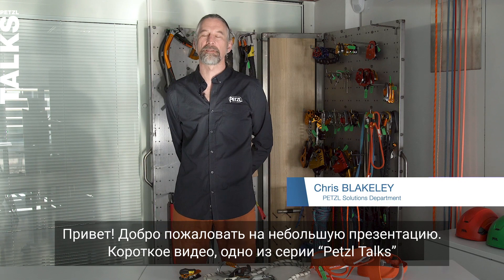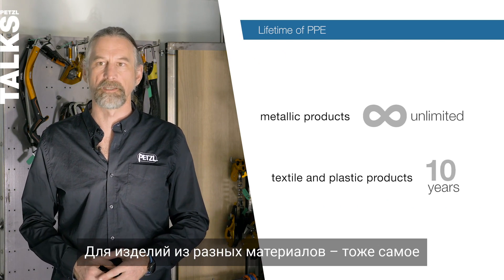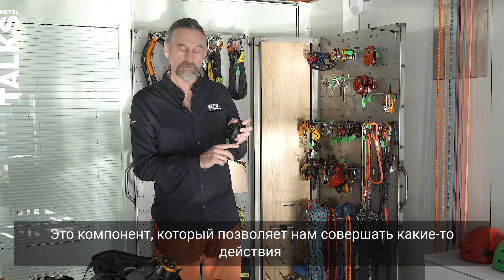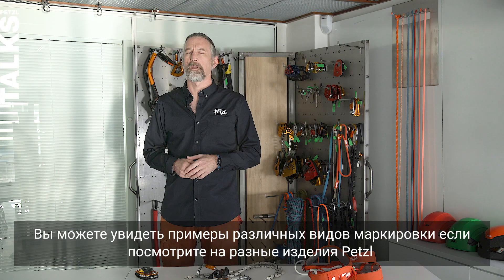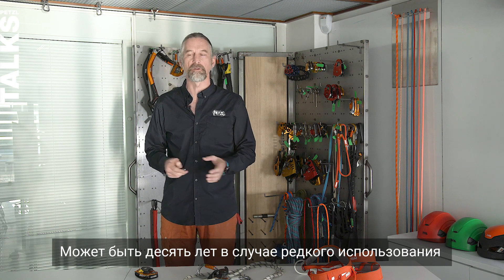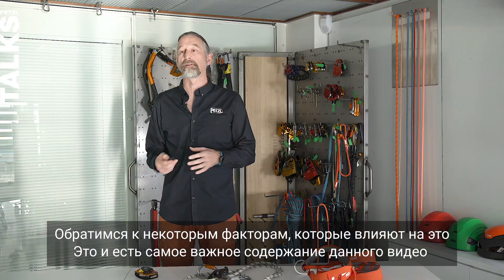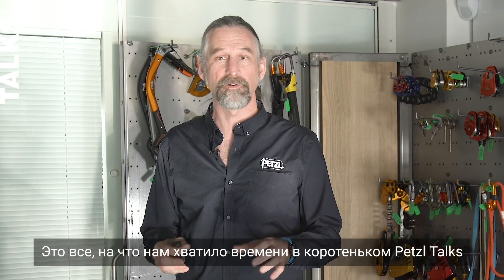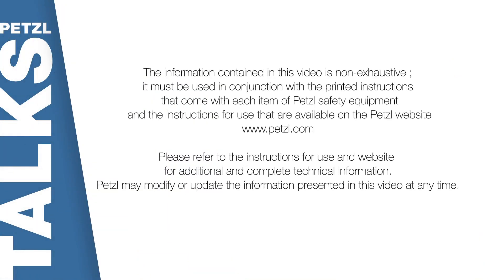Petzl Talks: что такое старение СИЗ и что на это влияет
Какой срок службы у изделий из металла, из текстиля и из пластика?  Что может уменьшить срок службы, как ухаживать за снаряжением? Какие факторы влияют на старение СИЗ? Обо всем этом рассказывают в Petzl Talks